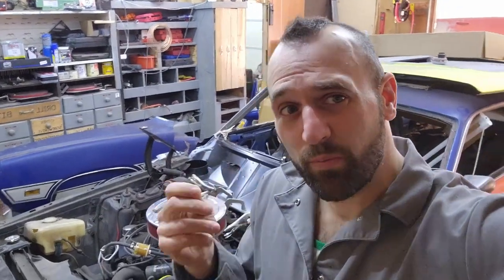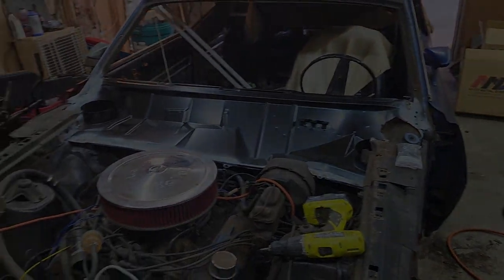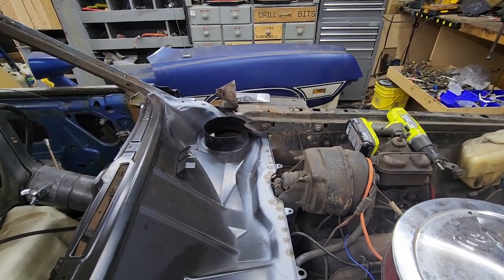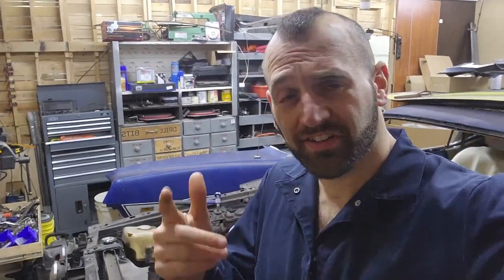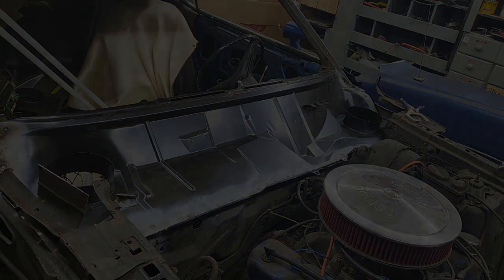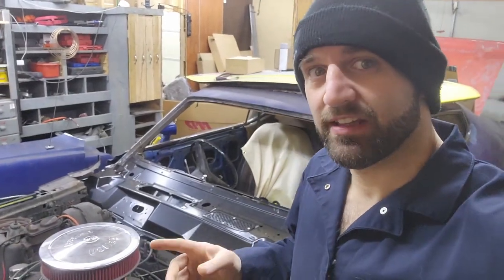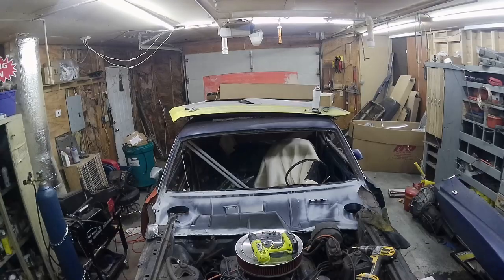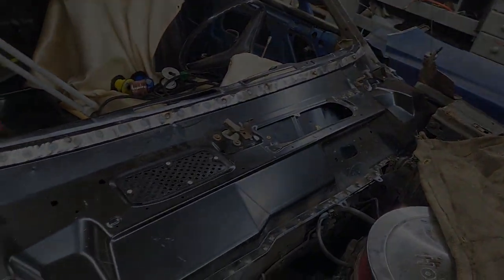Unbelievable Transformation! Watch This '71 Torino GT Get a Completed COWL!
Welcome to the world of incredible automotive transformations! In this video, we'll take a look at a 1971 Torino GT that is going through an incredible transformation – from Rust Holes to a Brand NEW Cowl!

If you're a fan of car restoration or just love seeing amazing transformations, then you need to check out this video! This Torino GT has gone through an incredible transformation.